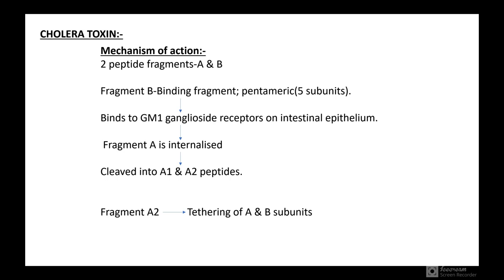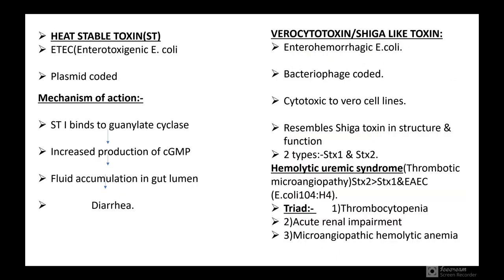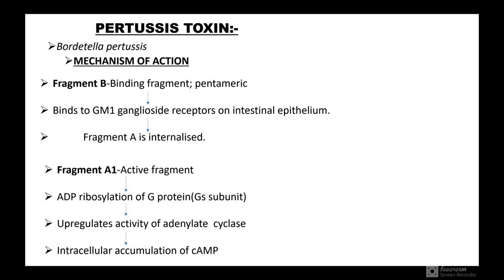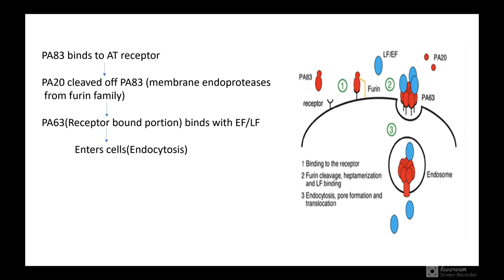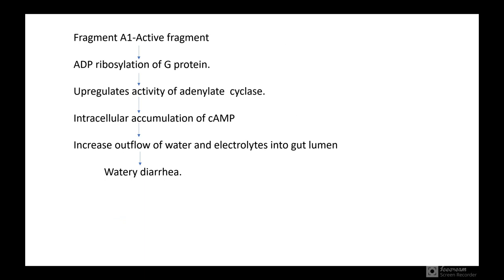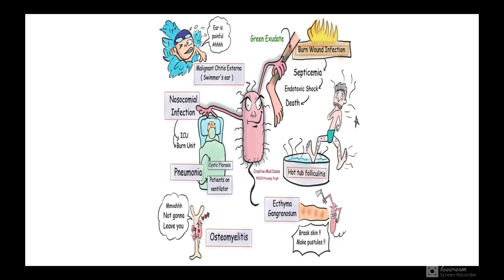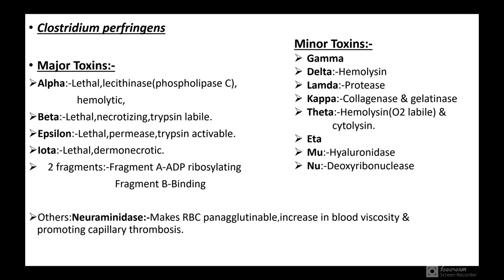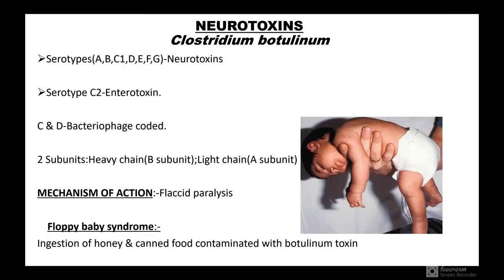BACTERIAL TOXINS PART 2/3 | DR PRATIKSHYA BEHERA | AIM4PG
BACTERIAL TOXINS IS VERY IMPORTANT TOPIC FOR MBBS, MD, NEETPG, FMGE, INICET.
A must need topic in all exams, frequently asked and regular in our country, opd hospital case scenario.
Very useful topic for MBBS, MD, DNB, RESIDENT, INICET, FMGE.